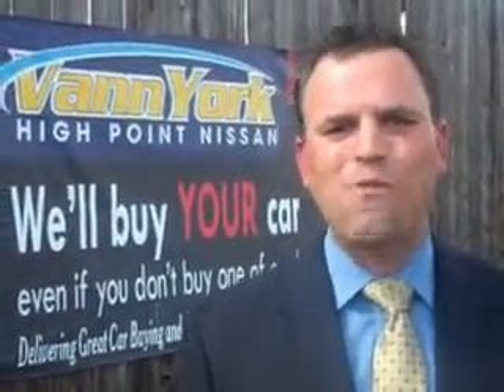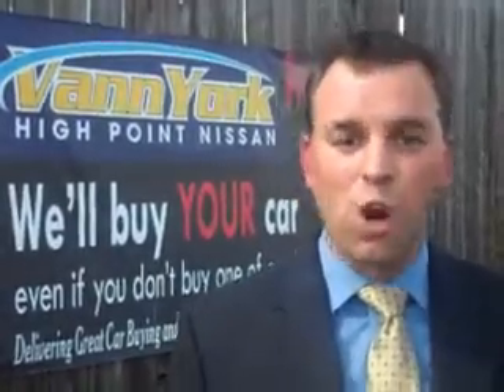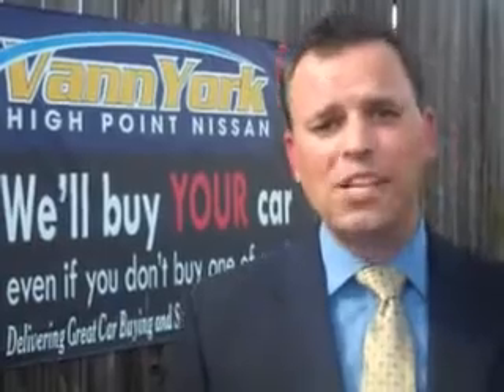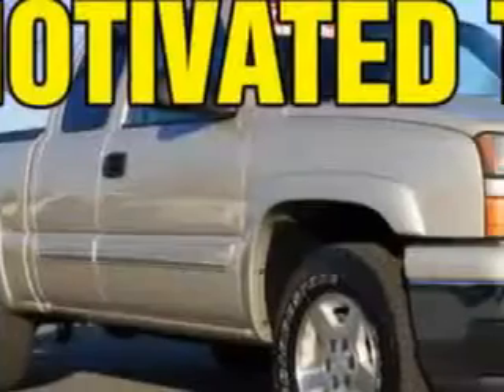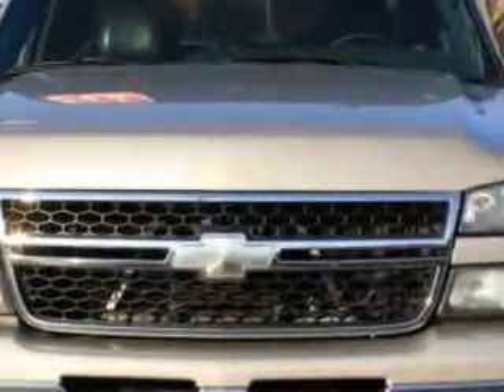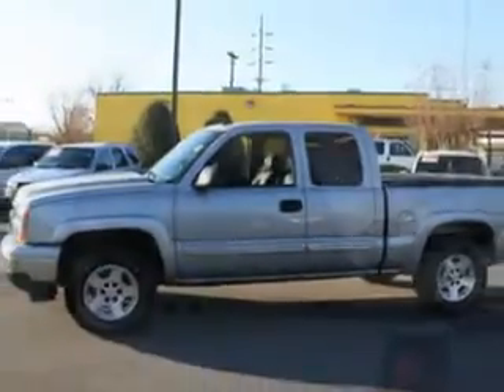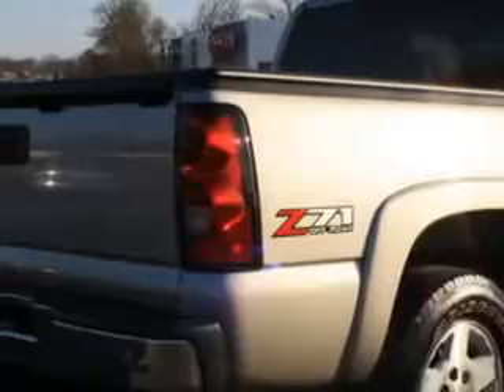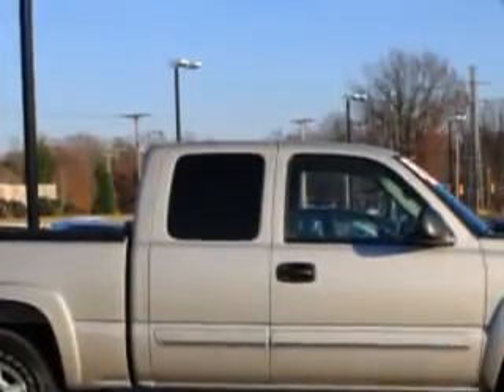Used 2006 Chevrolet Silverado 1500 LT1 Greensboro, Winston S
Used 2006 Chevrolet Silverado 1500 LT1 Greensboro, Winston Salem High Point, Kernersville NC Vann, Vann York's High Point Nissan knows you want more than just a car. you have a purpose for your vehicle. check out this Silver Birch Metallic 2006 Chevrolet Silverado 1500, equipped with an 8 Cyl. engine and an automatic transmission with only 76,567 miles. enjoy this utility truck with features like privacy glass, rear bench seat, tow hooks, 4 wheel drive, 6 passenger seating, chrome bumpers, heated outside mirrors, and much more. Get where you need to go, enjoy the drive, and have peace of mind in this 2006 Chevrolet Silverado 1500. see us at Vann York's High Point Nissan today!

miles- 76,567

vin- 1GCEK19T16Z131414

1810 S. Main ST.